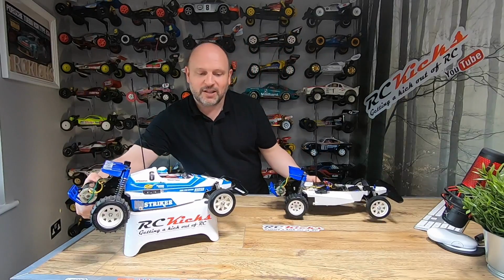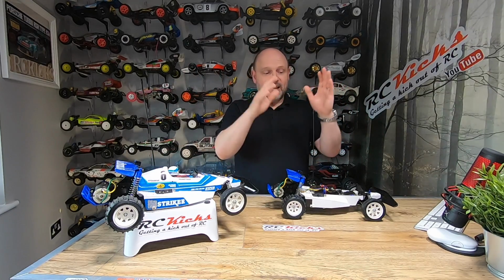RCKicks Tamiya Striker Winner Chosen & Three Runners-Up Picked.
In this video, A winner is chosen for the RCKicks restored vintage Tamiya Striker.

Once the winner is selected, He or She will be contacted by RCKicks to discuss shipping details.
The new owner must agree to take and email a photo of the winning person holding the prize car and allow the photo to be used on the RCKicks Facebook page.  The photo will only be used twice, once on the RCKicks YouTube channel and once on the RCKicks Facebook page.

RCKicks's decision is final and no negotiations will be entered into.  Local tax implications are the responsibility of the winner.  All entries must be over 18 years of age and a full postal address will be required for postage purposes. No cash equivalent is offered and proof of postage will be recorded. The prize will be tracked and a signature on delivery will be required.  Failure to deliver or damage is not the responsibility of RCKicks.

RCKicks follows YouTube's contest policies and guidelines to the best of its ability.

This giveaway and all aspects must be inside the YouTube policies as per the guidelines. Any entries that don't comply will the YouTube policies will be disqualified.

YouTube is not a sponsor of this contest and YouTube has no liability related to this contest.
Tamiya is not a sponsor of this contest and Tamiya has no liability related to this contest.

RCKicks is located in the United Kingdom and this giveaway will be conducted under  UK law.

If you disagree or do not meet the requirements listed above, please do not participate in this giveaway.

RCKicks.com